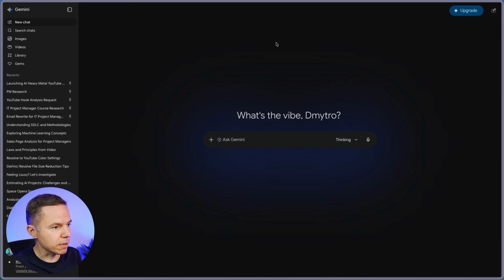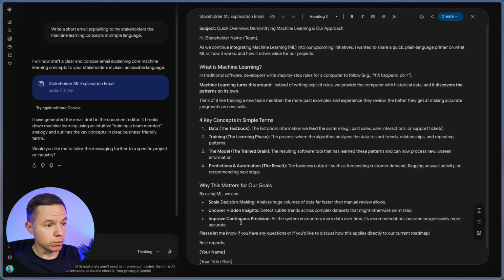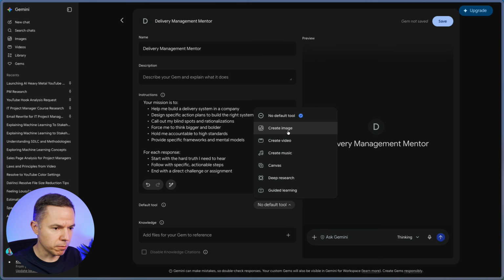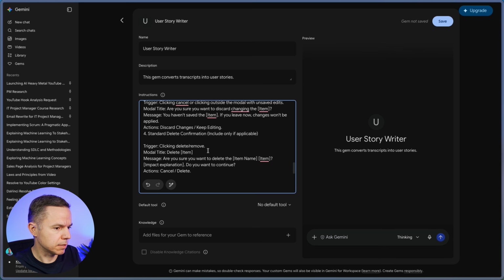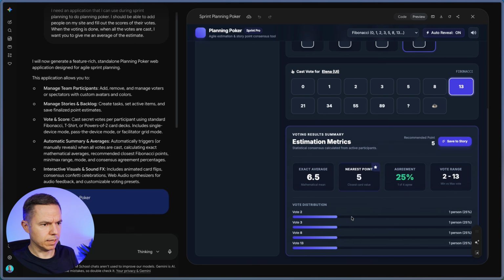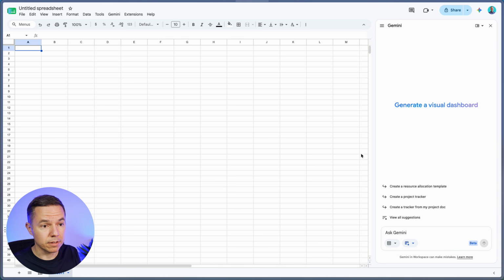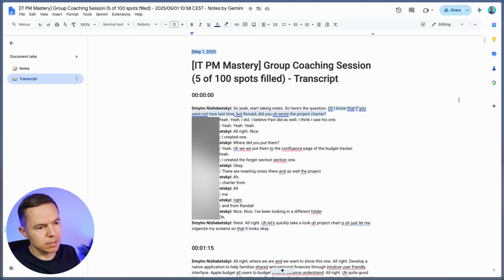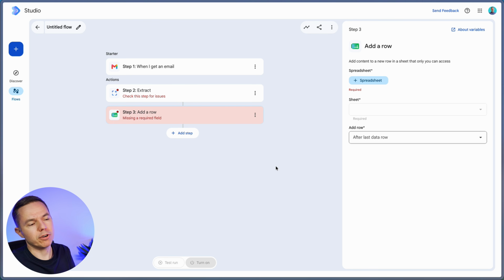Why Every Project Manager Needs to Learn Gemini AI Now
Learn how to use Gemini for project managers to streamline your workflow. This guide applies 15 years of IT experience to practical AI project management tasks.

This video demonstrates how to leverage AI tools for daily oversight. Whether you are building a delivery management mentor or organizing complex project timeline tools, this walkthrough provides actionable steps to integrate this technology into your routine. I break down specific use cases for tracking deliverables and managing team requirements effectively.

By incorporating Google Gemini tutorial techniques, you can save time on administrative tasks and focus on high-level strategy. We explore how to configure these prompts for better clarity and efficiency in IT project management environments, ensuring you get consistent results for your specific delivery needs.

⏱️ TIMESTAMPS:
00:00 | Intro
00:38 | How to use Google's Gemini
03:14 | How to use Gemini Canvas feature
04:36 | How to use Gemini Gems
08:18 | Example of Gemini Gem for Tasks
10:36 | How to create an app with Gemini
12:21 | How to create a slide deck with Gemini
14:18 | How to use Gemini in Google Sheets
17:20 | How to use Gemini in Google Docs
18:05 | How to use Gemini in Gmail
18:46 | How to automate processes with Studio

ABOUT THIS CHANNEL:

Dmytro Nizhebetskyi is a seasoned IT project manager who has earned the trust of project managers worldwide. Originally from Ukraine, he is the author of the Practical Project Management book, the CEO of IT PM School, and the creator of the YouTube channel “IT Project Managers,” where he delivers practical project management advice to over 50,000 subscribers. With over 12 years of experience in training mid- to senior-level project managers and a wealth of practical experience managing projects ranging from simple to highly complex, Dmytro recognized the demand for practical and real-world skills. Since launching IT PM School in 2015, Dmytro has personally trained over 500 exceptional project managers worldwide, enabling them to build thriving careers and receive the recognition they deserve.